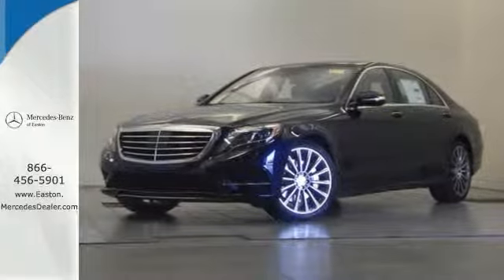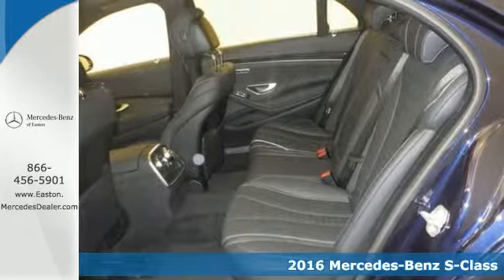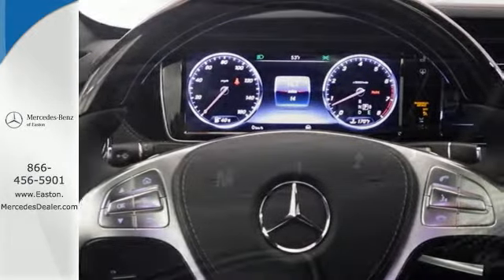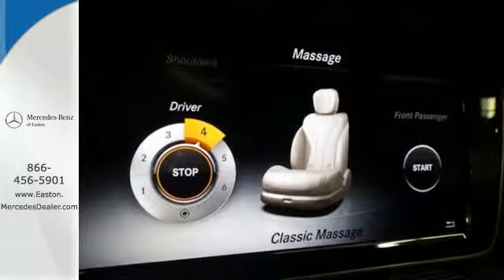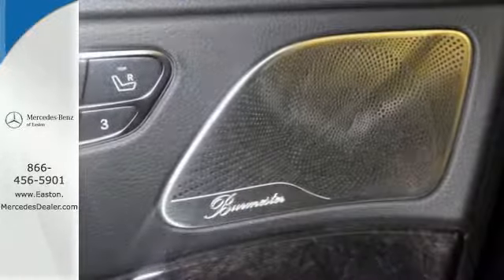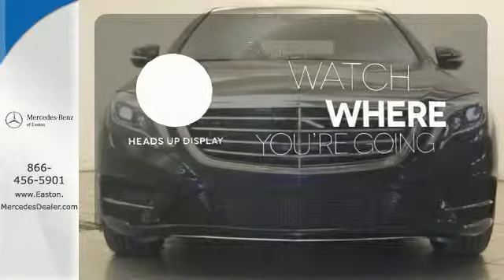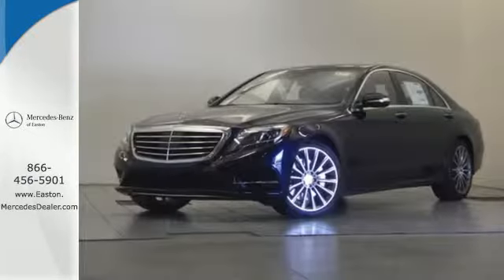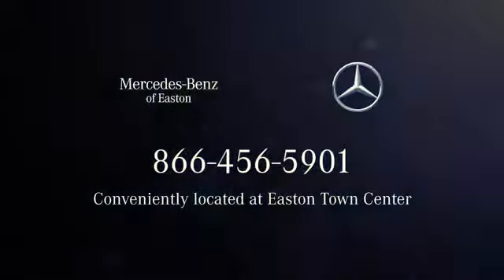New 2016 Mercedes-Benz S-Class Columbus OH Mercedes Benz Dealer, OH MN210446 - SOLD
Year: 2016
Make: Mercedes-Benz
Model: S-Class
Trim: S550
Engine: 4.7L V8 BiTurbo
Transmission: 7-Speed Automatic
Color: Blue
Interior: Black
Stock #: MN210446
VIN: WDDUG8FB5GA210446

Address:
4300 Morse Crossing